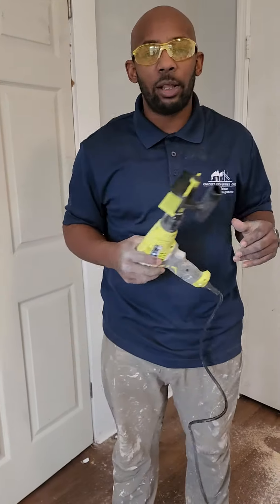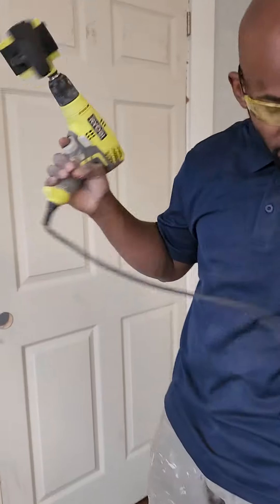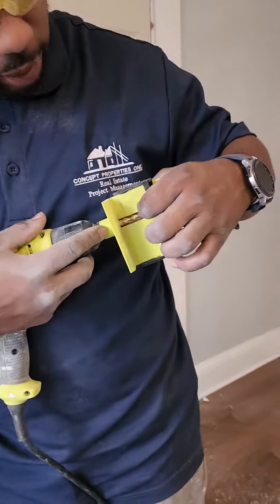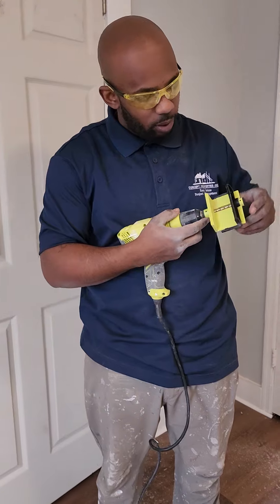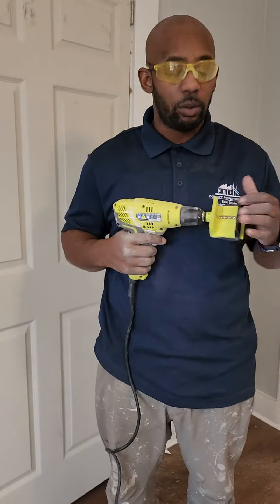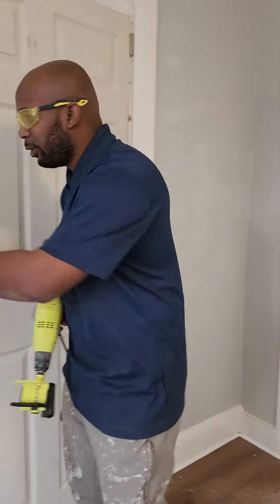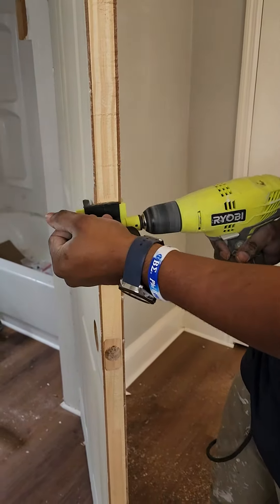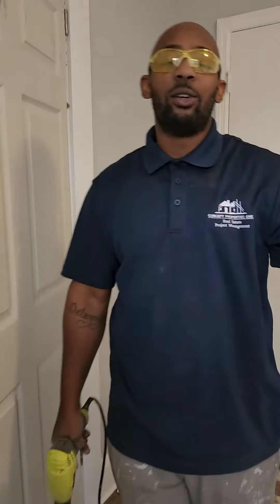Ryobi door trim tool -Make this door fit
Mrjhoward Concept Properties One shows how to use the Ryobi door trim tool attachment.